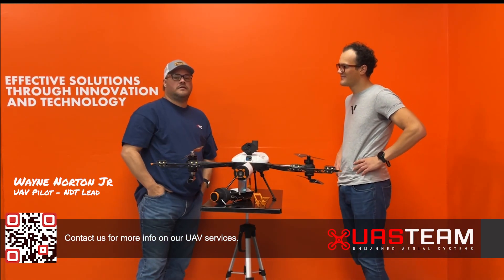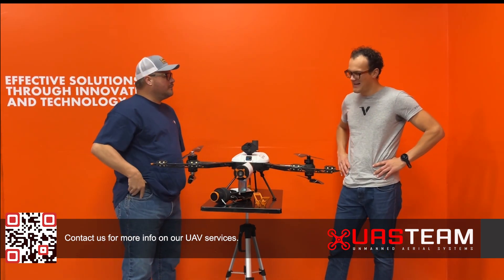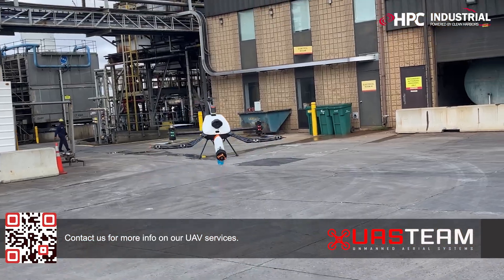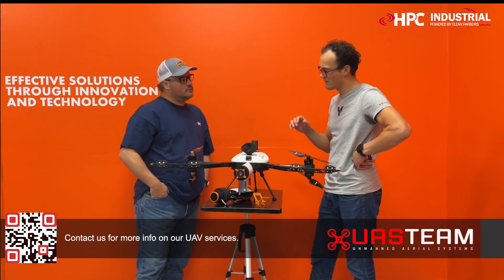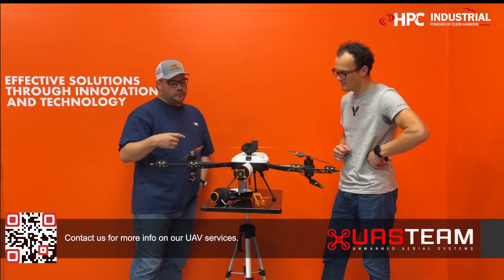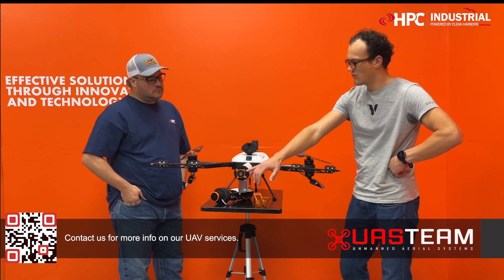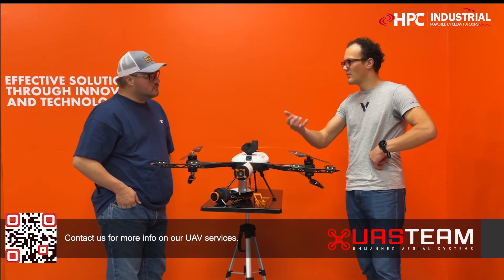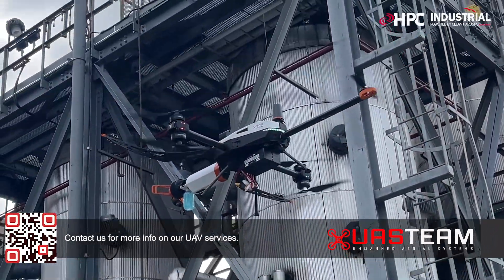The Voliro T Flying Robot - Ultrasonic Thickness testing with a drone!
We have been using the Voliro for the last 5 months with great success.  One of our new UAV Pilots takes a few minutes to discuss the features and benefits of the Voliro T with a member of the Voliro staff.